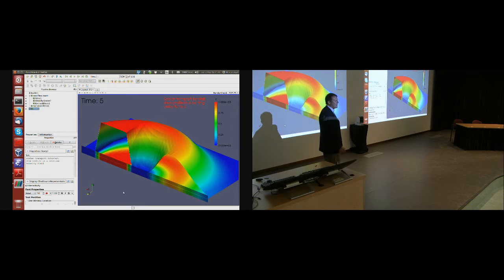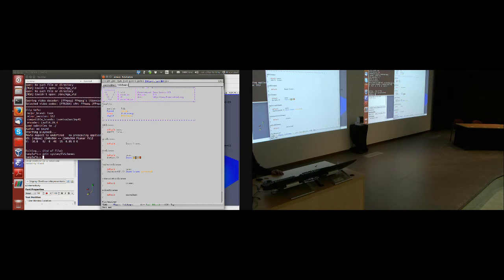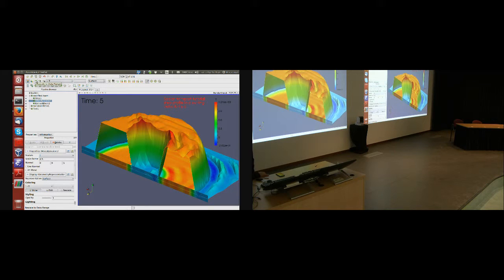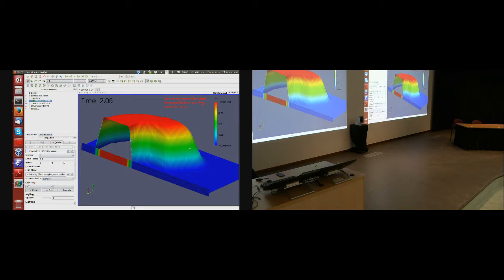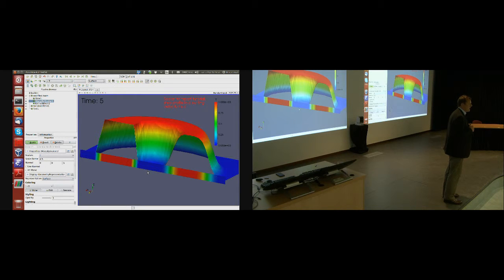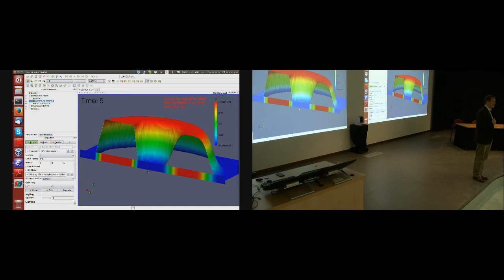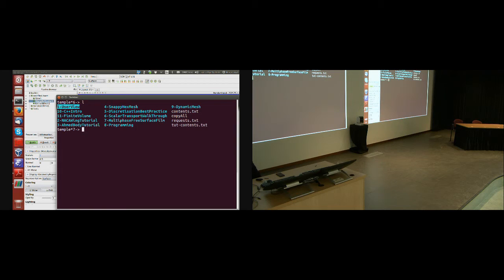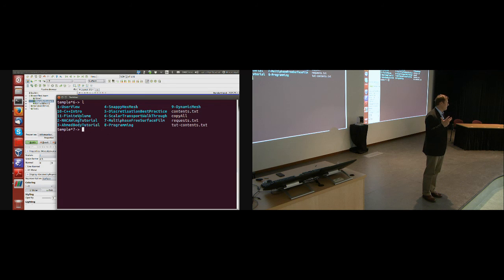Introduction to OpenFOAM: A User View (part 5/5)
OpenFOAM introductory course @ Ghent University (May'16) [part 5/9]

by Prof. Hrojve Jasak (Wikki Ltd)